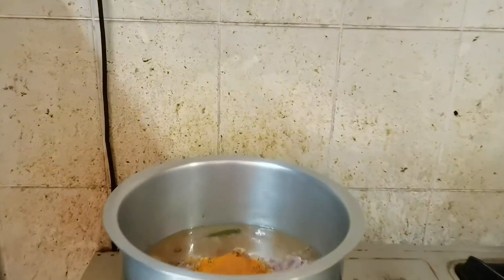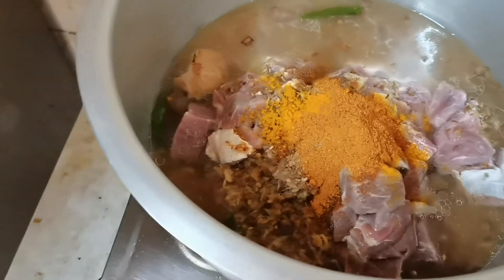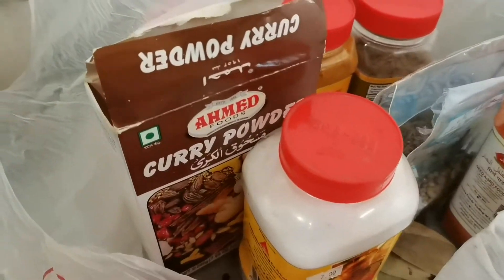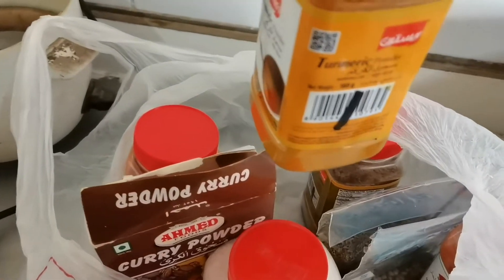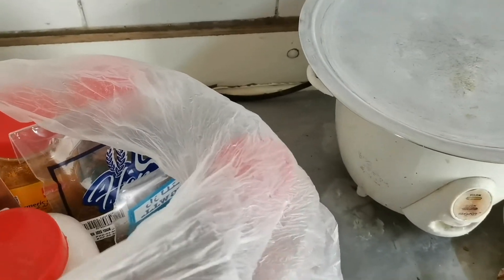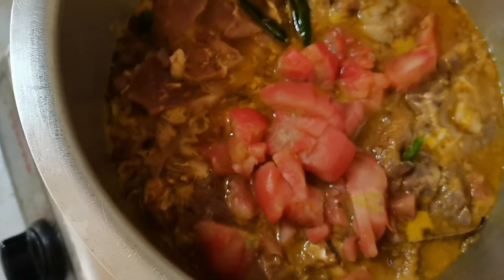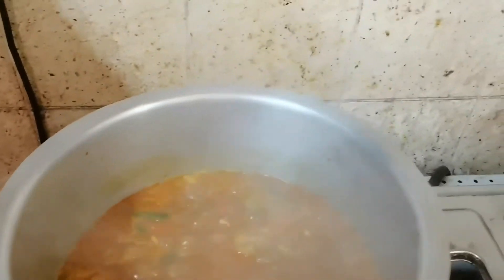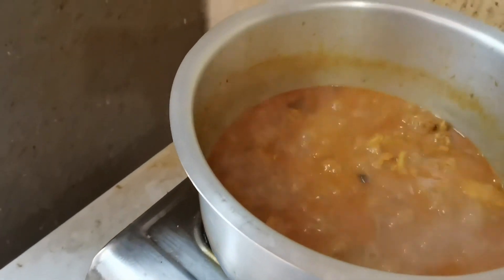Mutton curry pakistan recipe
This video i will show you how to cook mutton curry pakistan recipe directly on the cooking pot no cooking oil